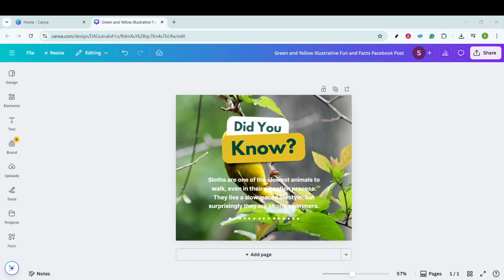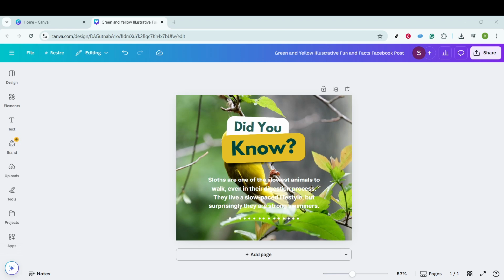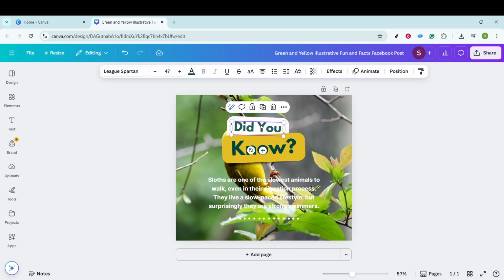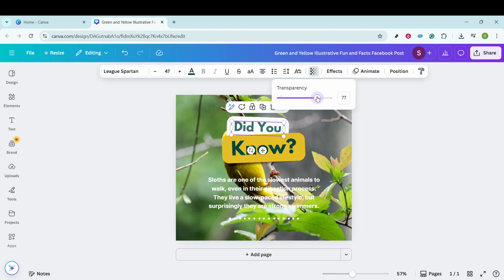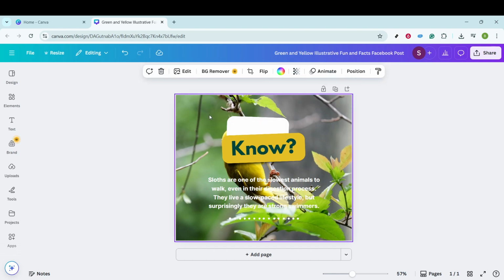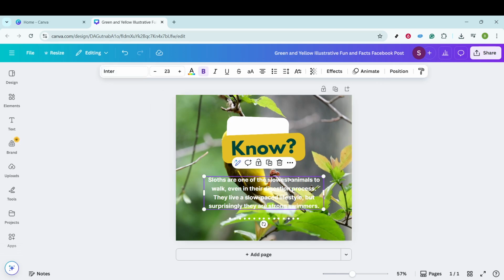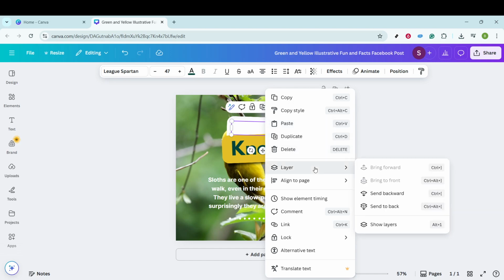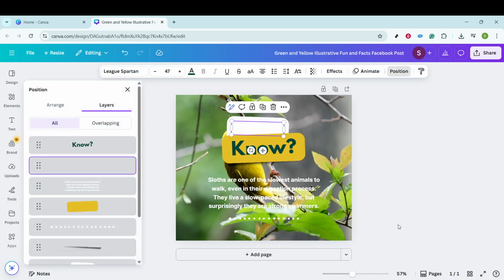How to Hide Layers in Canva [2026 Full Guide]